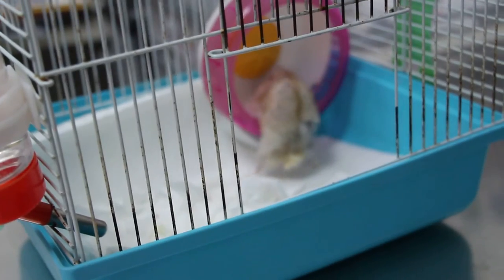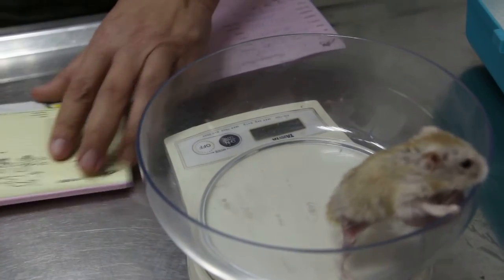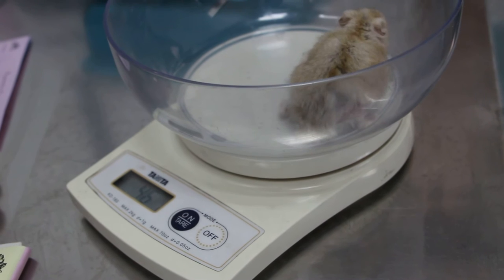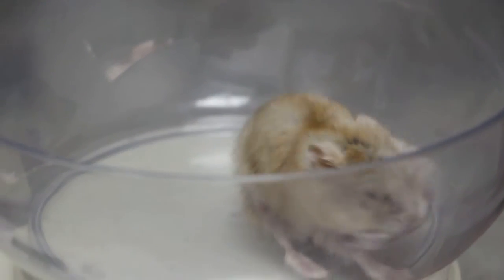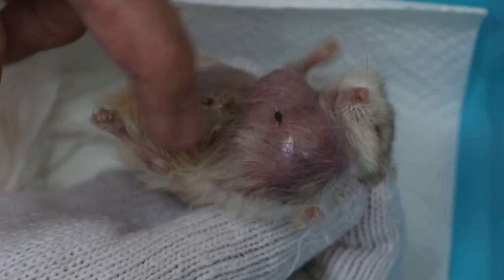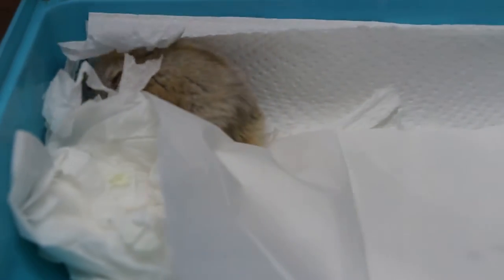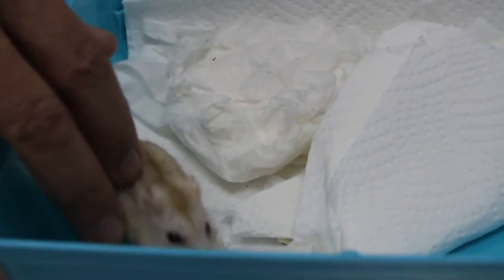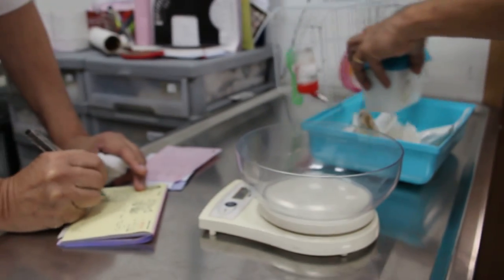The dwarf hamster has gigantic chest tumours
Informed Consent is very important in veterinary anaesthesia and surgery. In this case study, the vet advised that there is a very high risk of death from blood loss due to the removal of the gigantic chest tumours, estimated to be around 20% of the 46-g bodyweight of the dwarf hamster. There is no other option but surgery for the owner as the tumours keep growing bigger and bigger.

Video shows history, physical examination and giving informed consent on the anaesthetic and surgical risks.

It is best to get chest tumours excised by your vet when they are very small as the anaesthetic and surgical outcome is usually excellent as there is less stress and loss of blood. The owner was informed that the tumours were inflamed and infected and the hamster would take 7 days of antibiotics prior to the risky surgery. He was told that this medication does NOT make the tumours disappear.

Find an experienced hamster vet as some dog and cat vets do not perform hamster surgeries.